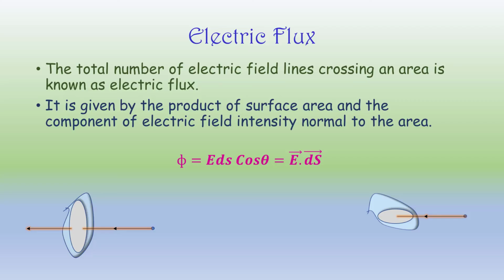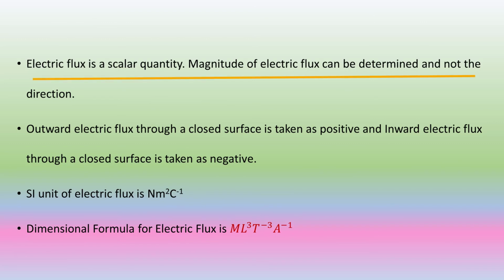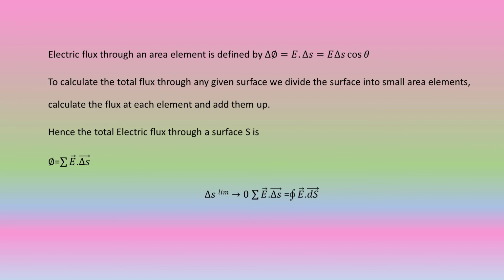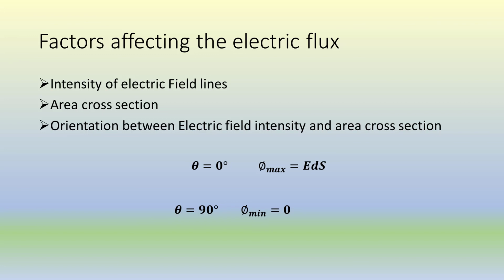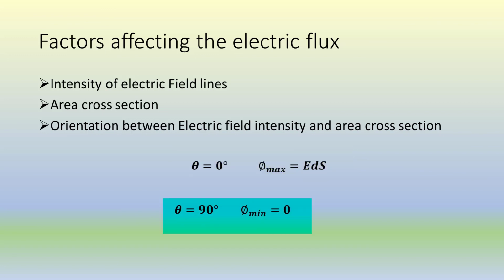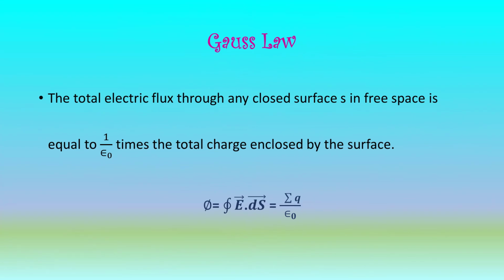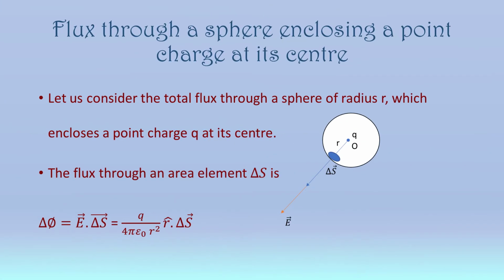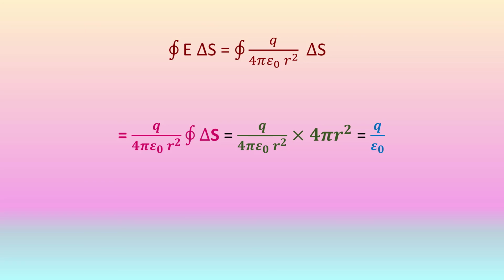electric flux and Gauss Law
CBSE and RBSE chapter 1 English medium, Physics Class XII